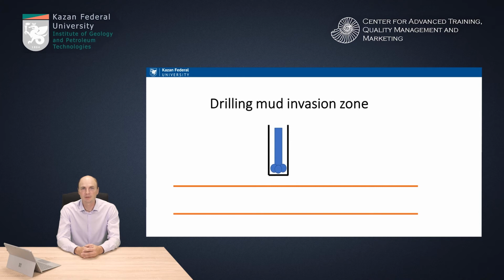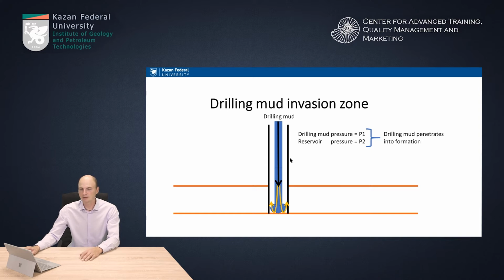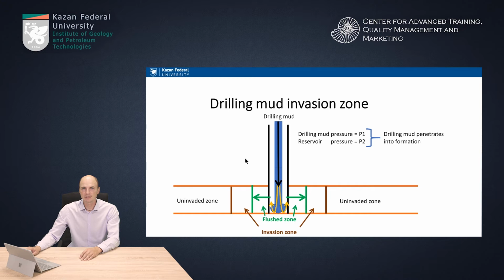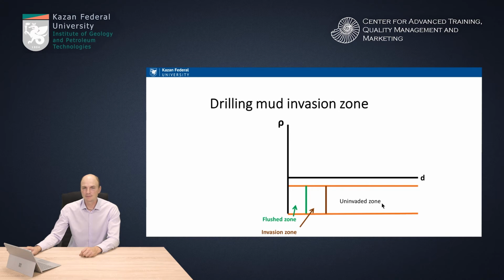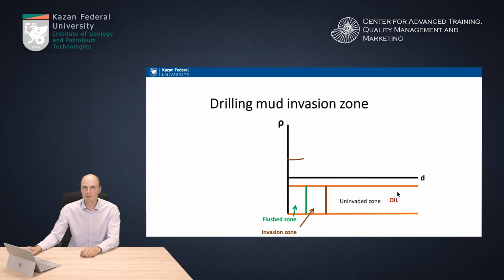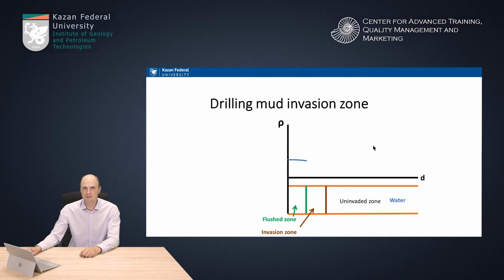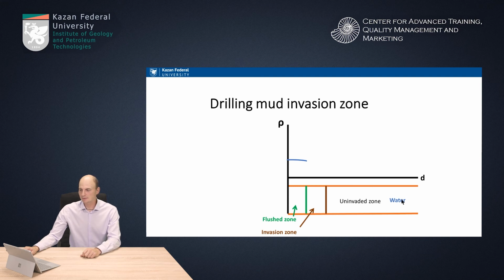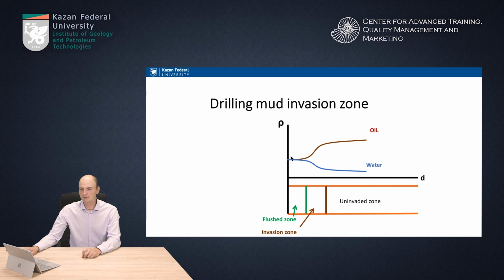Well log interpretation. Invasion of the drilling mud into formation. Invasion zone parameters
The lecture on Well log interpretation.

Lecturer: Platov Boris, Instityte of geology and petroleum technologies, Kazan federal university.

The lecture topics:
- Invasion of the drilling mud into the reservoir;
- Parameters of the flushed, invasoin zones;
- Resistivity of the reservoir in case of water and oil saturation.

To get moore information on well logging data interpretation and obtain practical skills you can vizit training courses:

Improve your efficiency, achieve more, manage the quality of your life:
(Diary of a quality life)